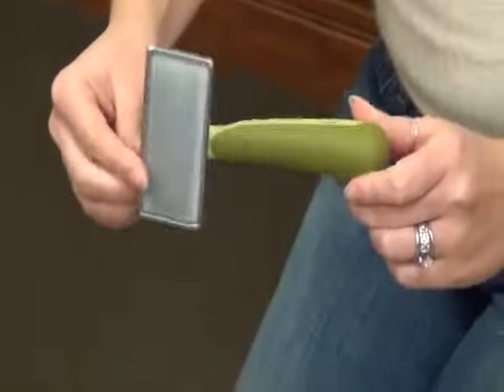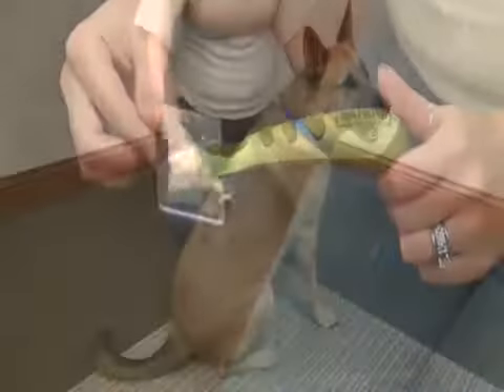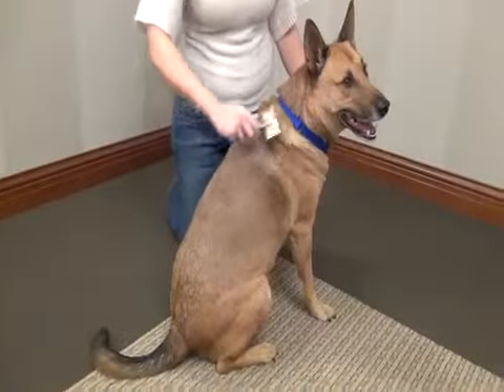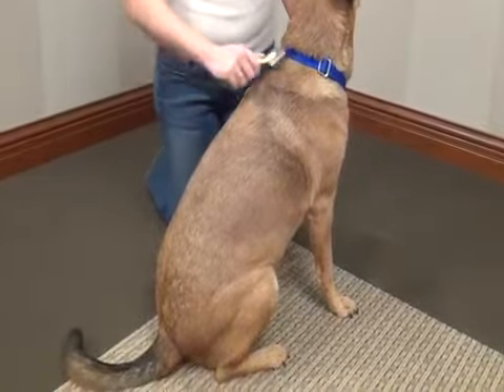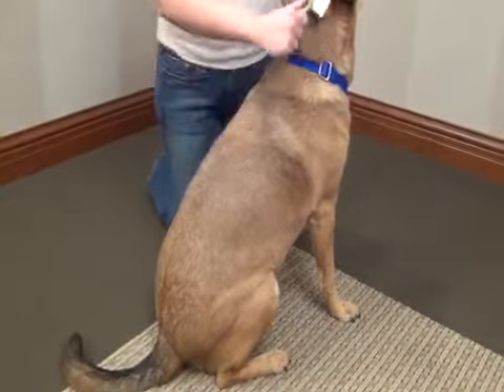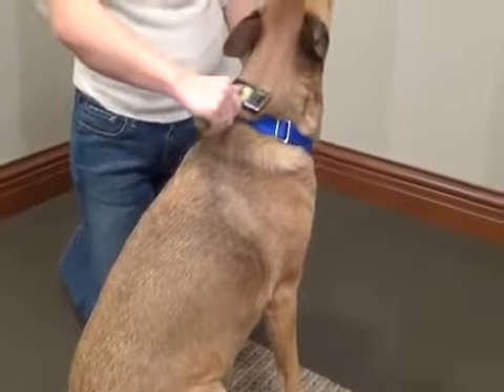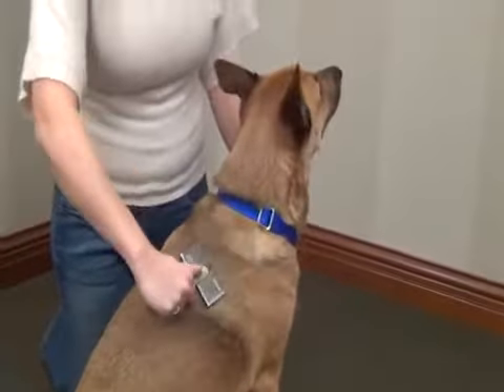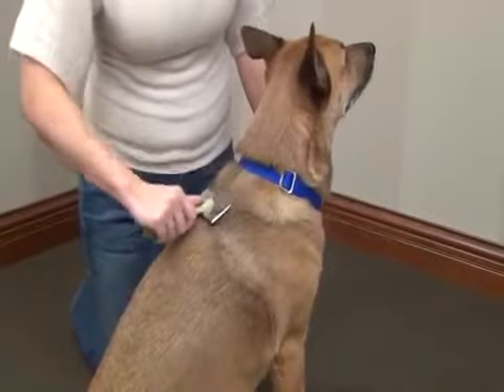Safari® Soft Slicker for Dogs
The Soft Slicker is excellent for general grooming of all dogs. This Soft Slicker helps to remove mats and tangles and also removes any loose hair. With regular use the Slicker will also help to reduce shedding. Regular grooming of your pet's coat will keep it clean and healthy, and time spent in this activity is worthwhile, providing great pleasure for owner and pet alike.